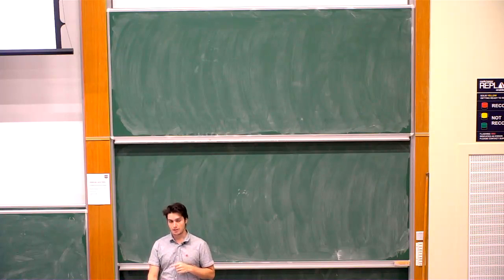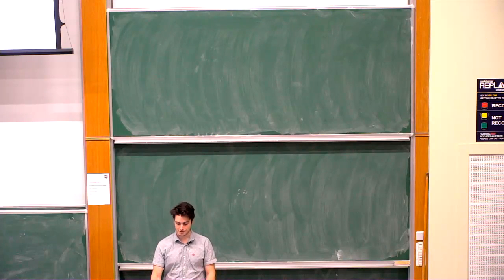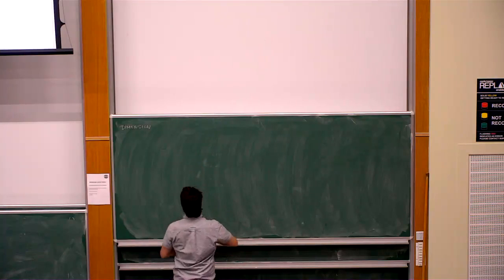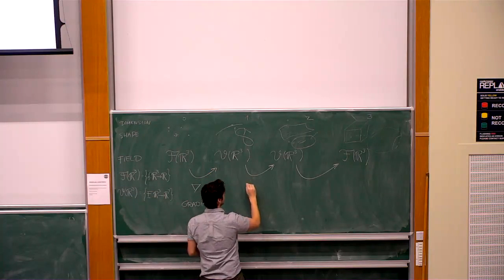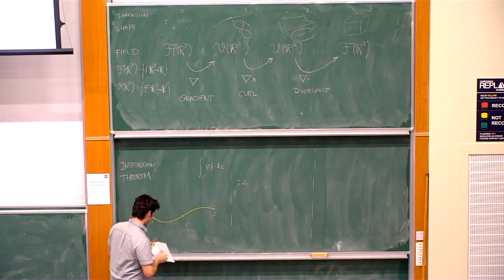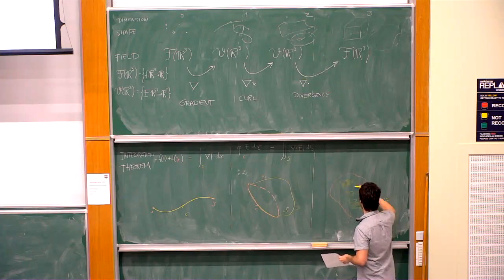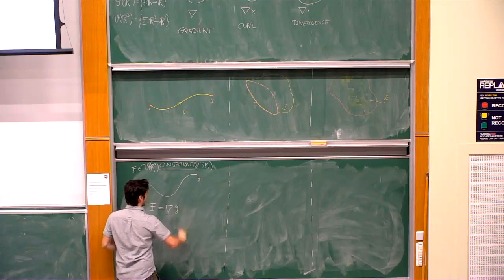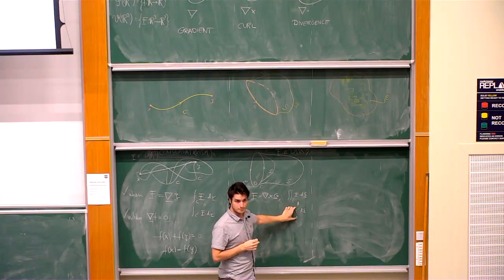3D Integration Theorems | Calculus Lecture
I'm personally raising funds to complete a mission delivering a truck for medical evacuations and equipment for drone detection, helping save the lives of defenders and civilians in Ukraine. A lecture on 3D Integration Theorems delivered as part of the 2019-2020 Several Variable Calculus and Differential Equations course in the School of Mathematics at the University of Edinburgh.